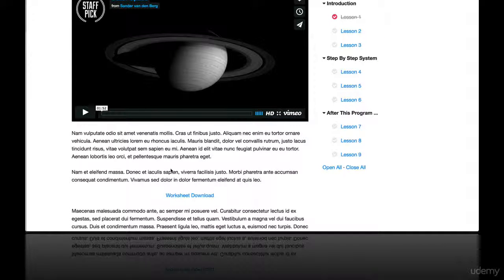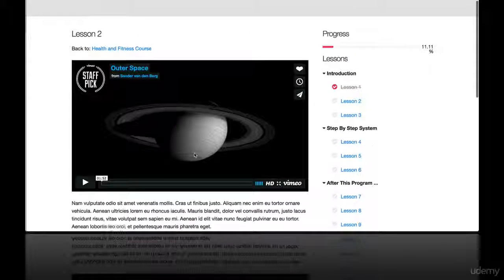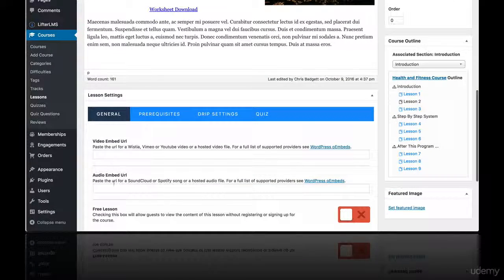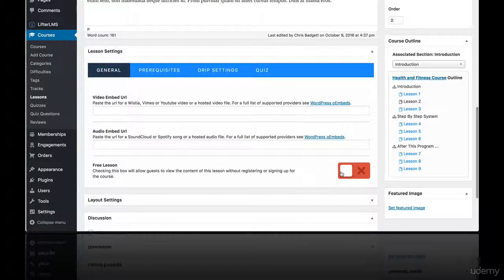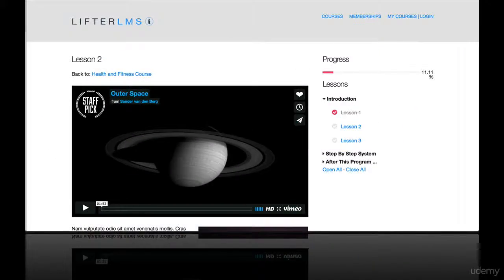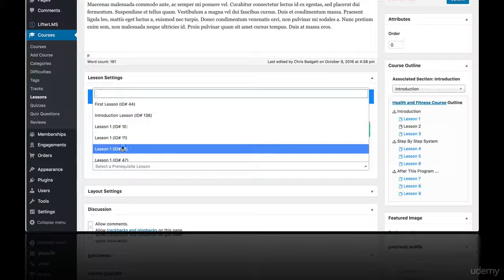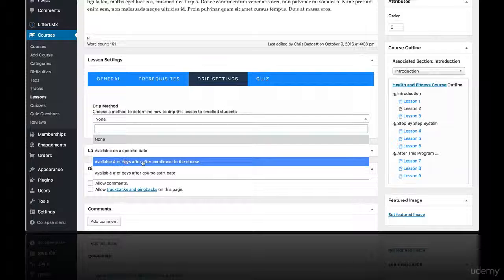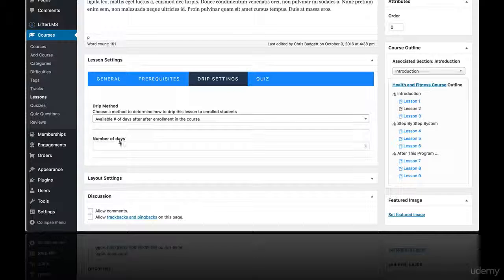9 How to Use Lessons